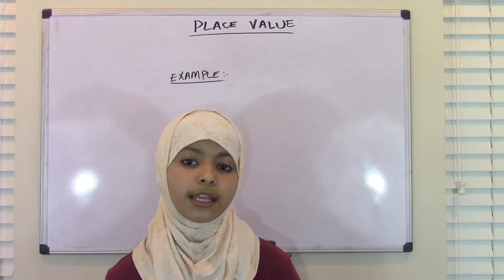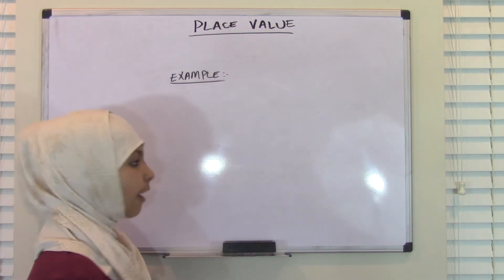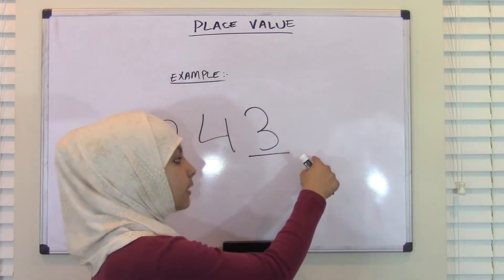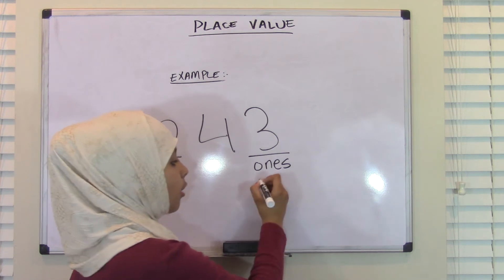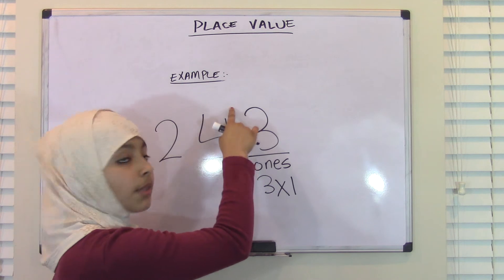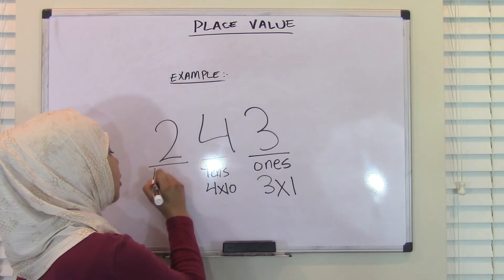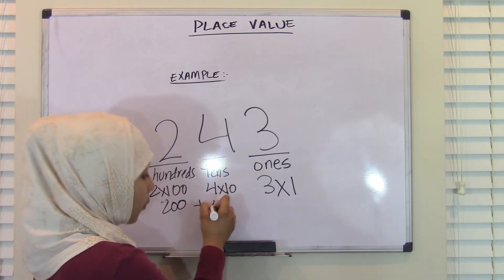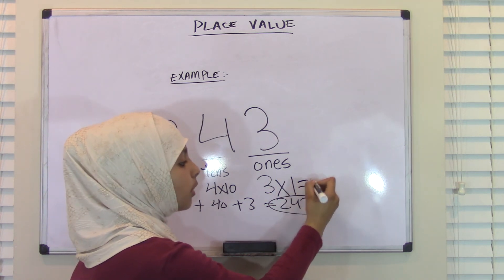5th Grade Math: What is Place Value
In this video, you will get to understand and identify place values. Thanks!

Visit us:
5th Grade Math (Common Core Math) is all about teaching Fifth grader student Math skills